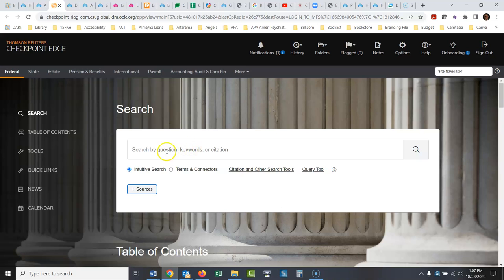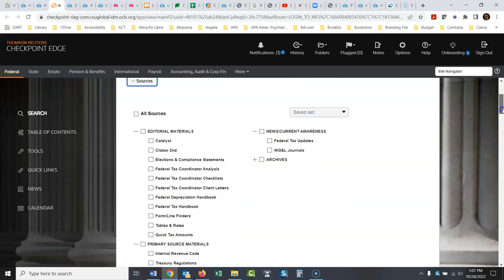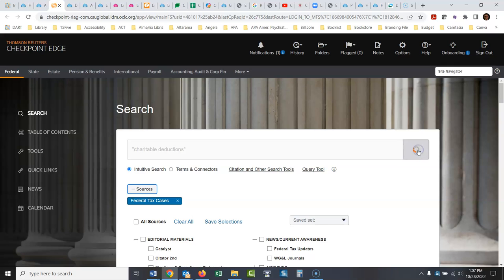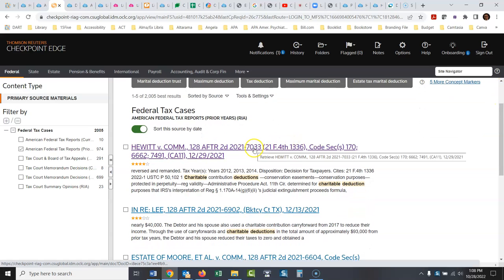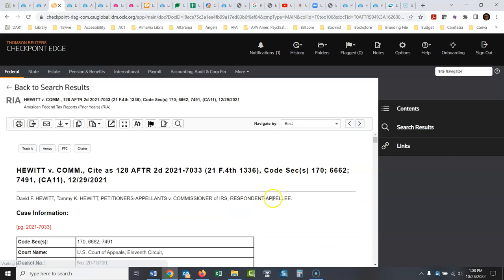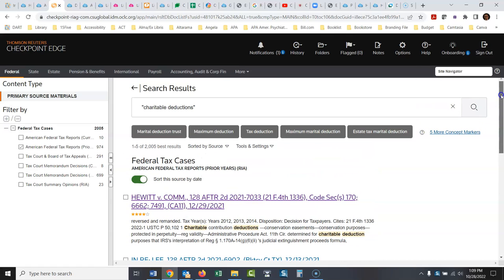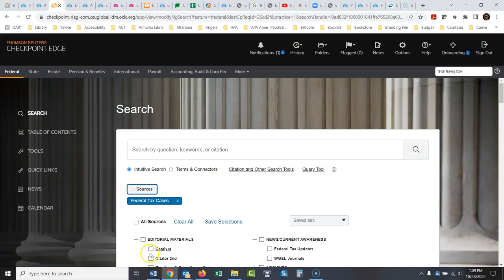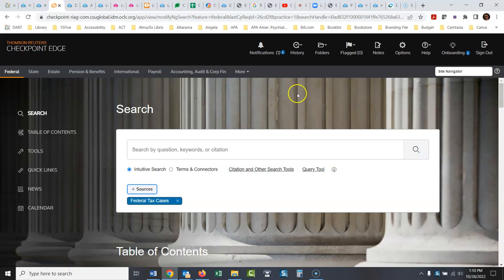Finding legal cases in Checkpoint